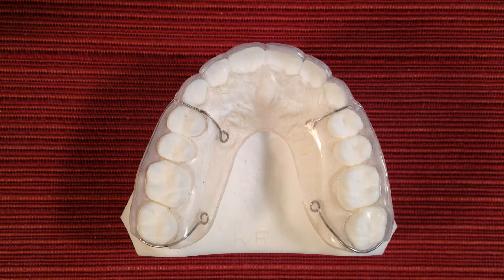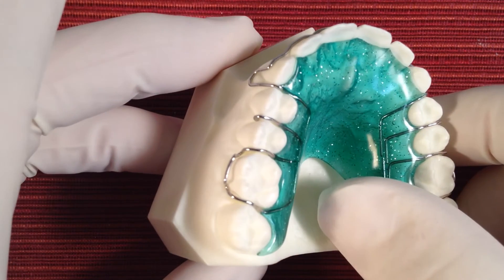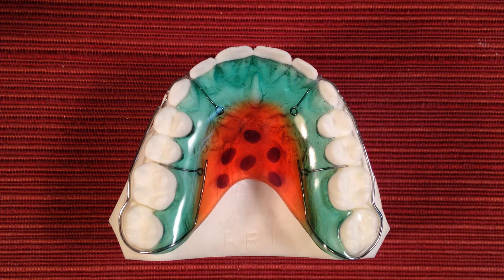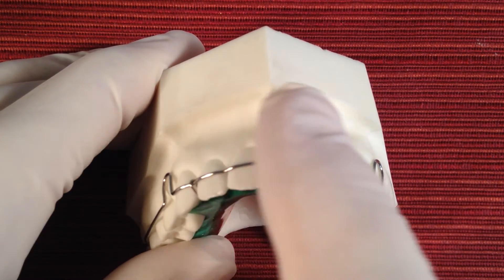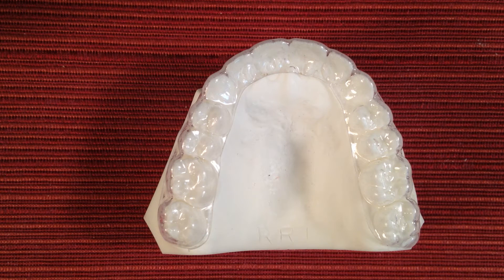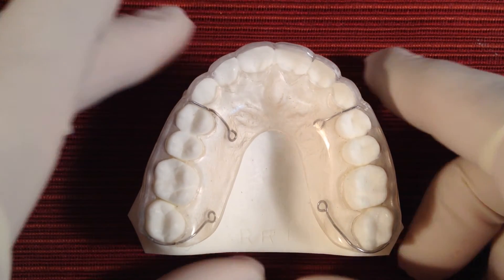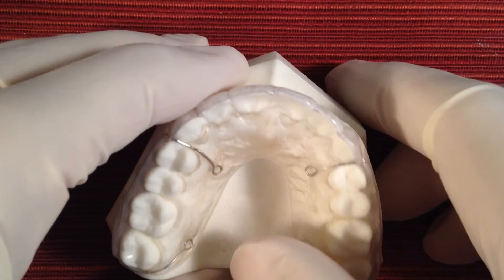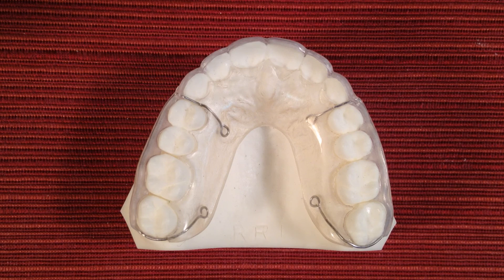Hybretain Orthodontic Retainers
The pros and cons of both traditional Hawley retainers vs. vacuum form retainers. Illustrating how Hybretain is the best of both worlds.